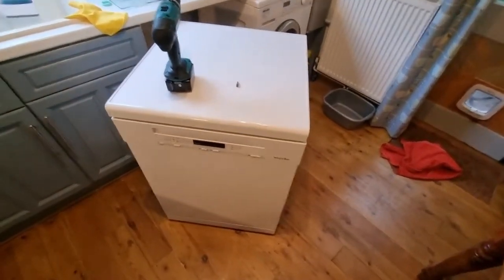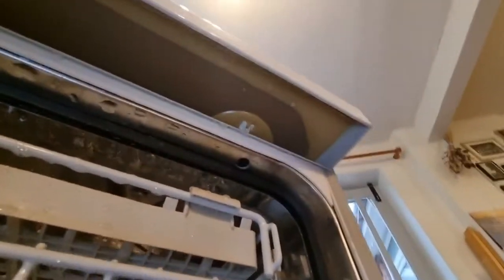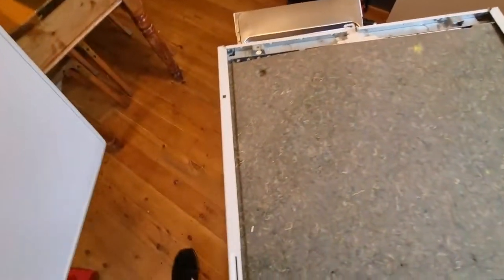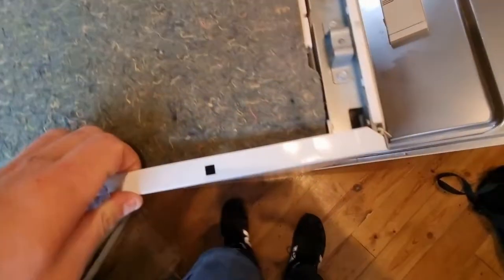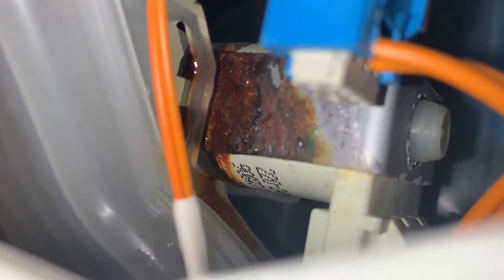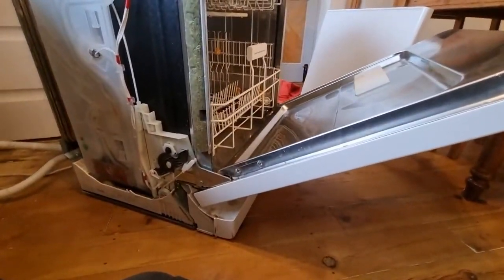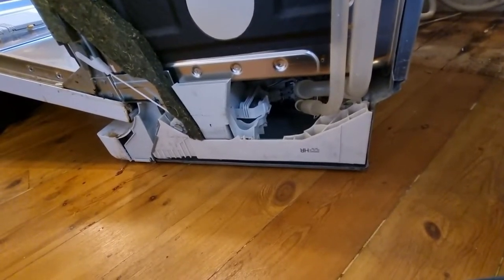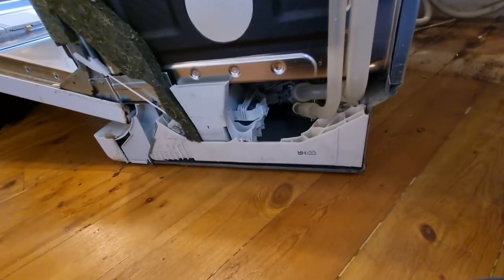How To Quickly Open A Miele Dishwasher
All Miele products can be a pain to get into unless you know what you're doing.

This dishwasher is surprisingly easy to get into once you know what to look for, if you're dishwasher has a fault, hopefully this guide can save you from Miele's extortionate call out charges.